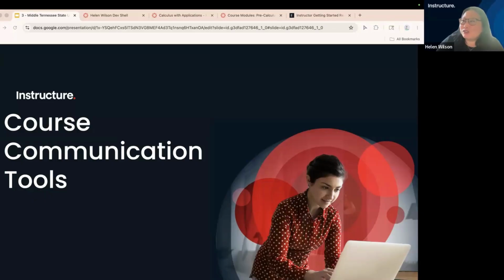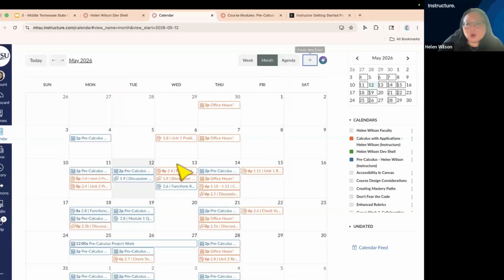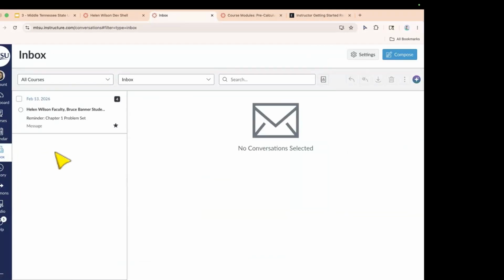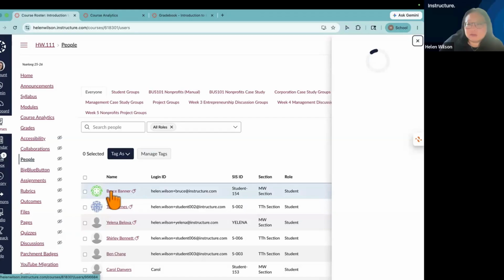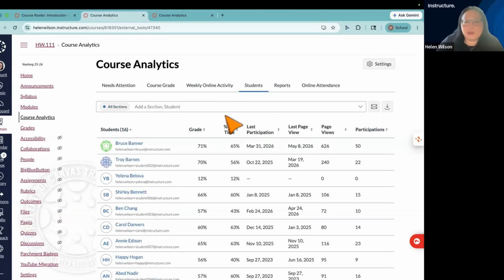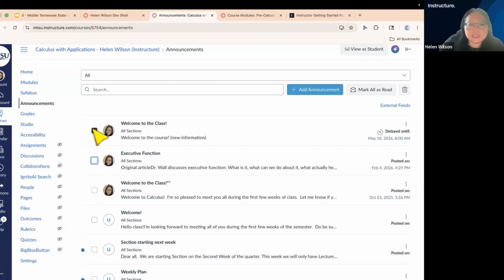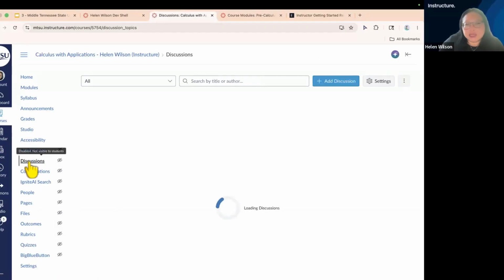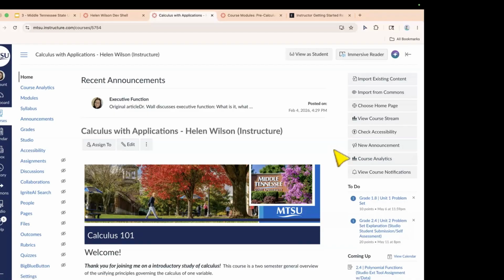Canvas Intensive Retreat: Course Communication Tools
Course Communication Tools was session 3 on Day 1 of the Canvas Intensive Retreat held May 12-15. Examine Canvas communication tools and strategies instructors can use to facilitate student dialogue and engagement. Specific tools highlighted in this session include Calendar, Announcements, Discussions, and Chat.